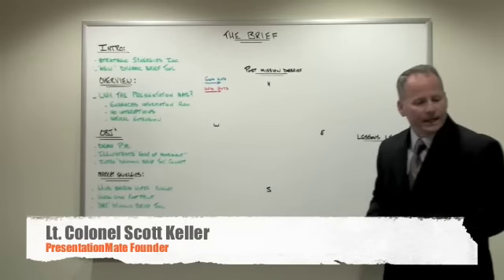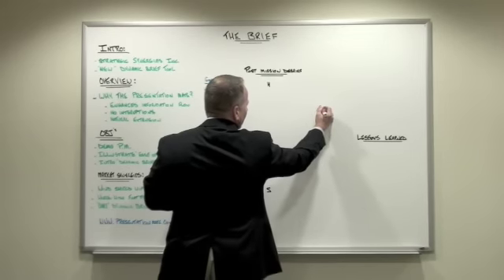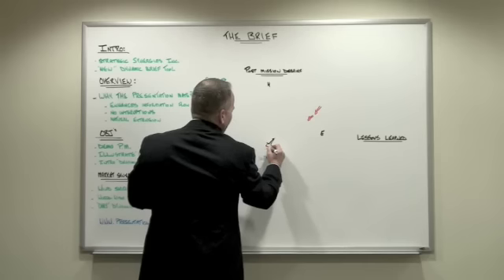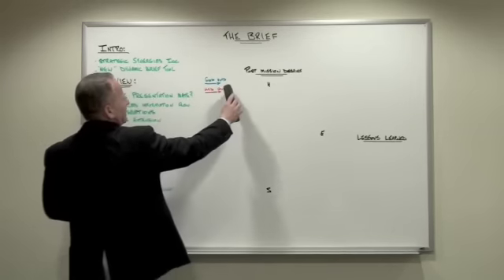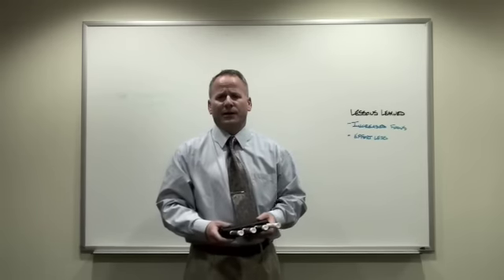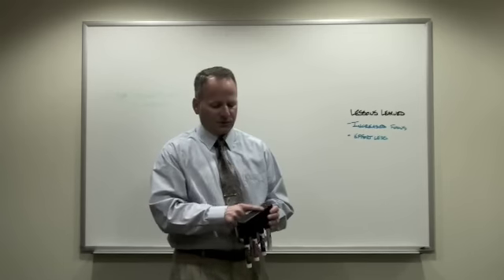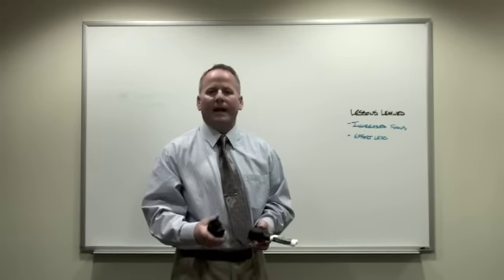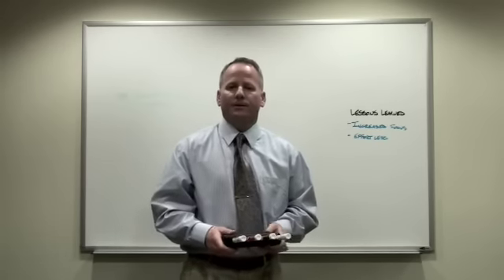PresentationMate Dry Erase Marker Caddy Demo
New dry eraser marker caddy. Demo by founder Scott Keller.